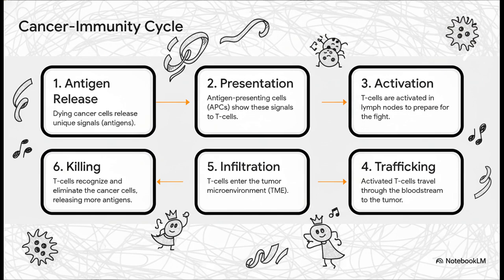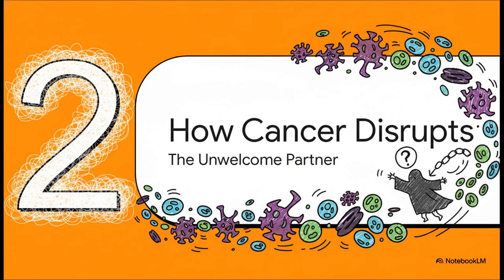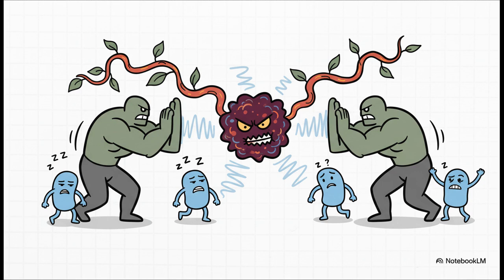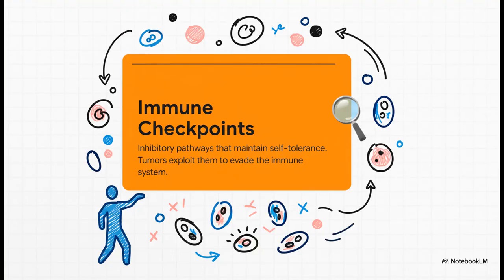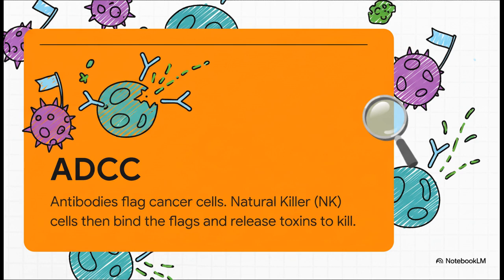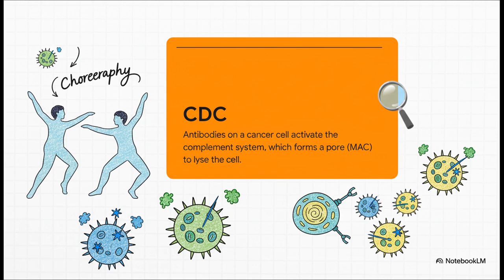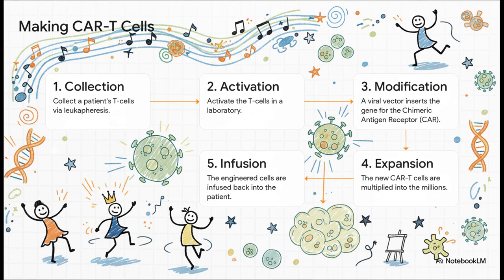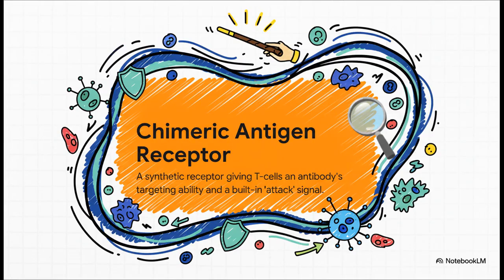On overview of immunotherapy techniques and methodologies and how it is used to treat cancer.